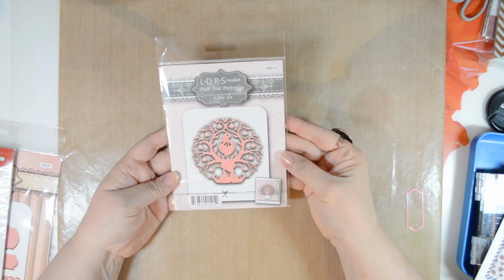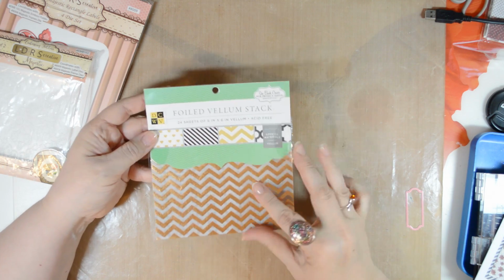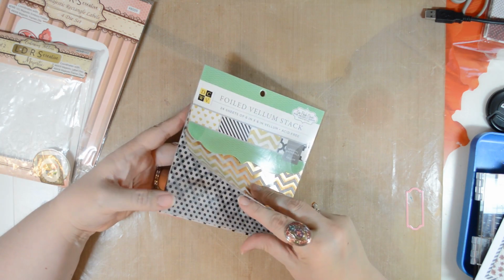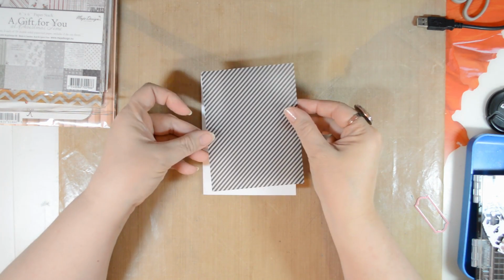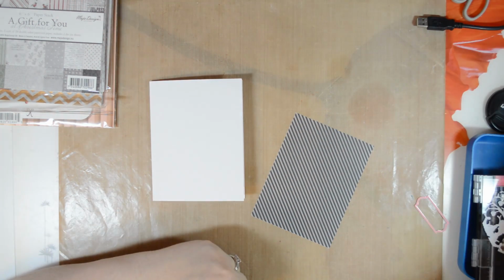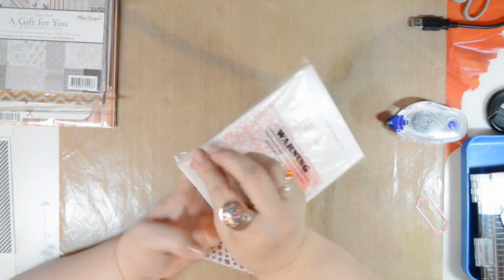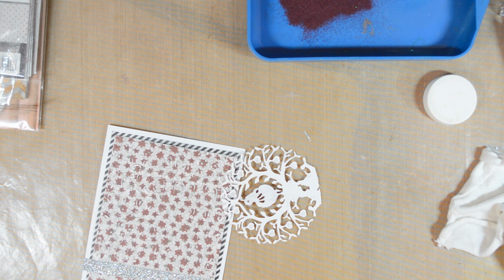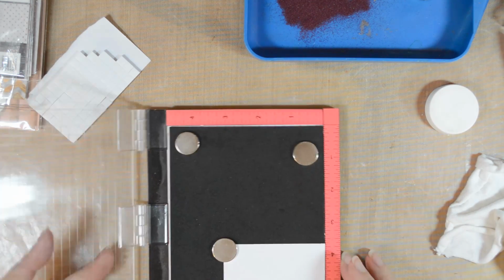A Joy filled make in 10 minutes or less